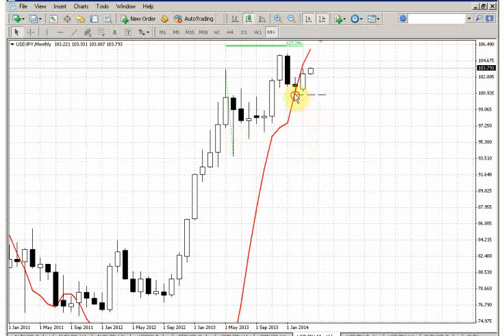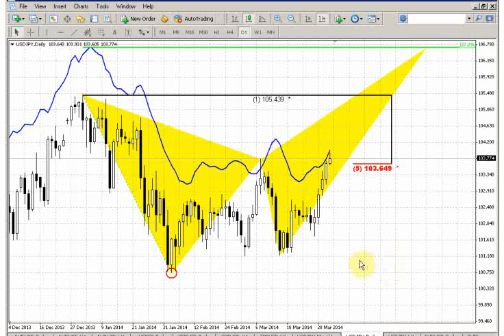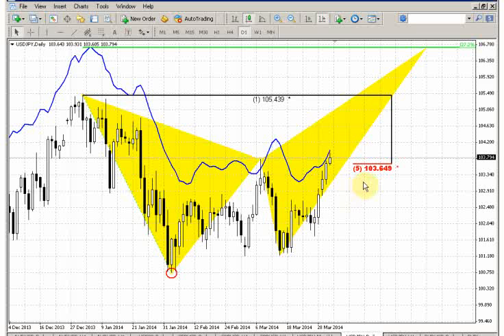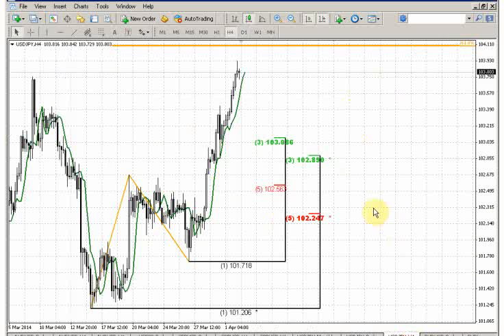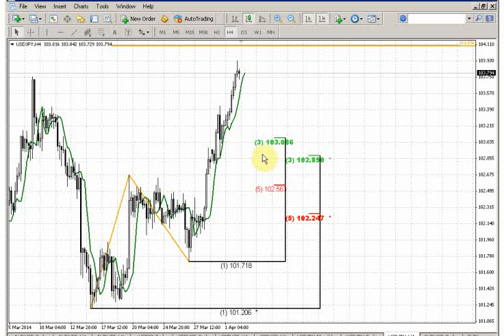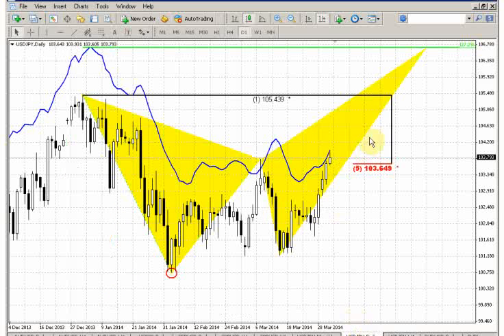ForexPeaceArmy | Sive Morten JPY Daily 04.02.14